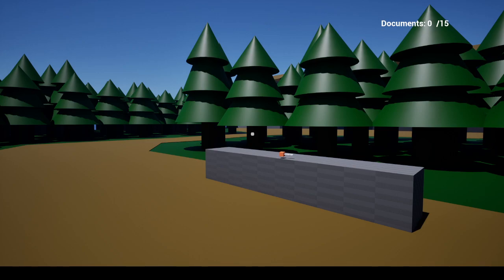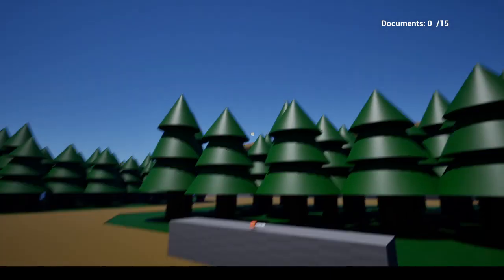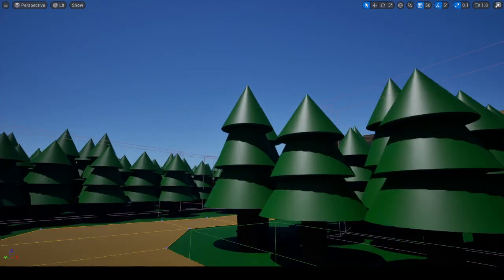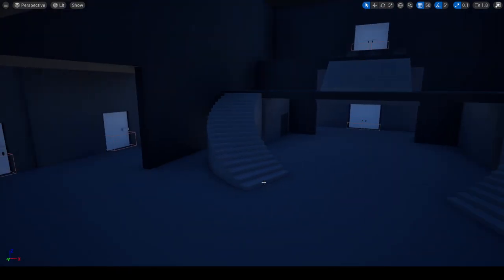Runes Detective game Mansion With commentary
A detective game, where a researcher in search for artifact discovers a mansion with strange history.
Game overview